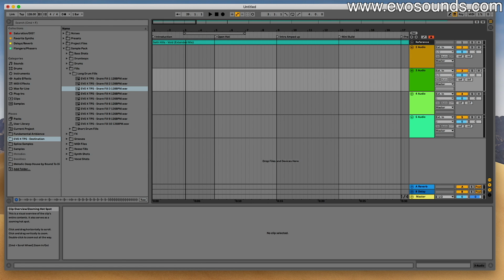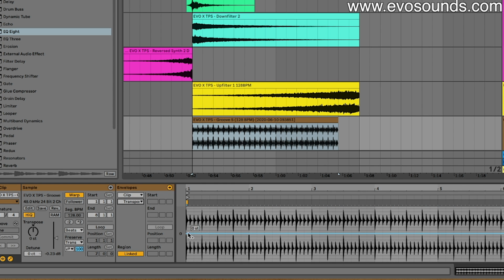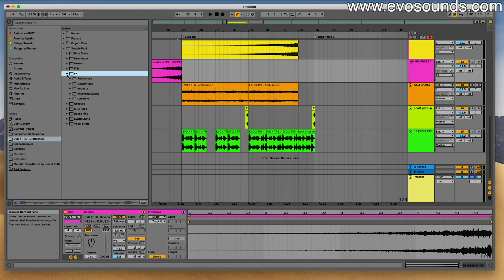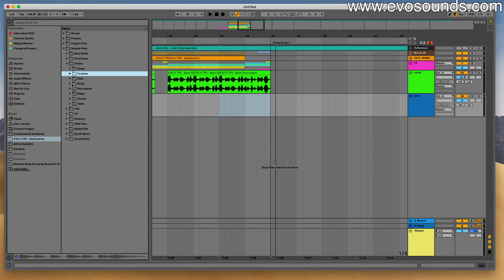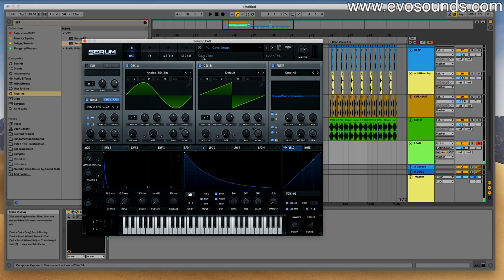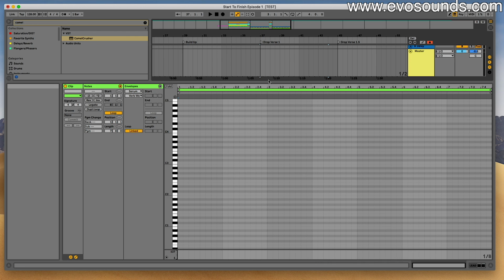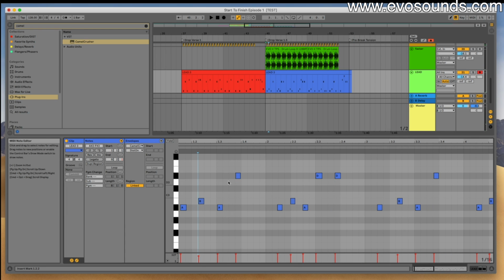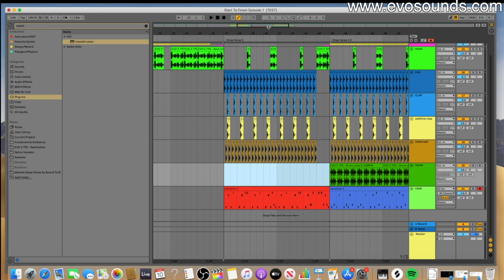Start To Finish STMPD Big Room| #1 The Idea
In this video, I will be starting a new start to finish, where I start a track from nothing and make something. I think these series are great to teach beginners how to make a track and also for intermediate producers to learn things here and there to add to their knowledge.

In this episode, I go over creating the build-up to help create energy to come up with a drop for our song. While creating the build-up, I will go over crucial things like how to use FX properly to create energetic transitions, and what FX you need. I will also talk a little bit about the purpose of the FX inside the Destination pack.

From there, we will start to arrange out the drop and come up with our central melodic theme, and sound. Having a good sound can make or break a song, we will be scoping some of the presets inside Destination so you can see how you can take them even further. I find soundbanks and sample packs are great starting points, but, with a little bit of effort, you can push them even more to get the sound you want.

I hope you guys enjoy the series and learn a few things. I'm not an expert when it comes to creating this kind of music, but I try my best to push through and get a little out of my comfort zone to make these. I hope it helps at least one of you guys out in finally finishing a track. I also hope it teaches some cool techniques that could shift you towards getting the sound you want.

Happy Producing and catch you guys in the video!